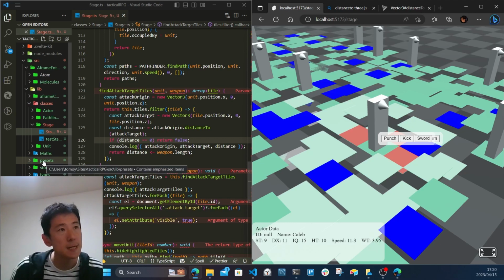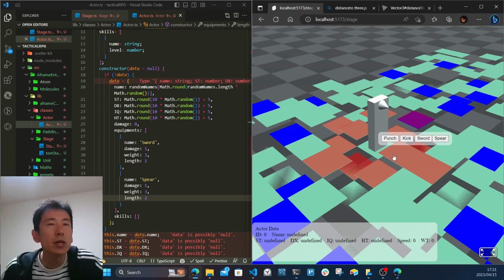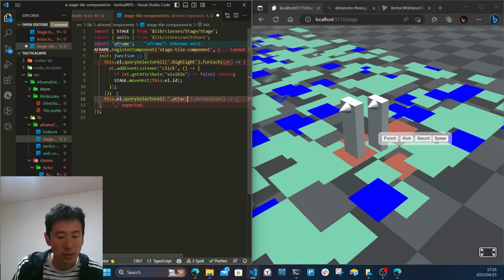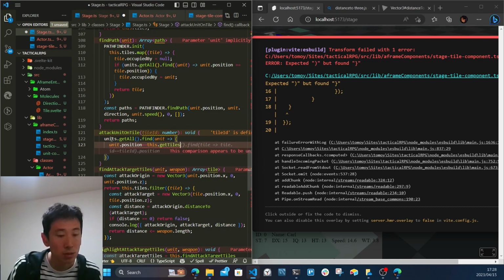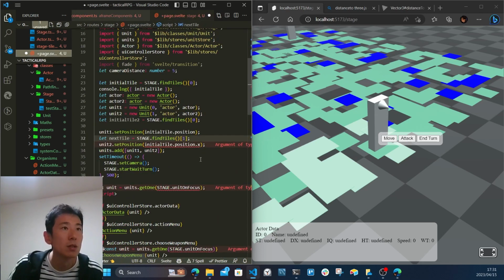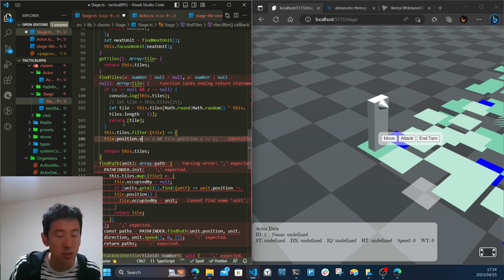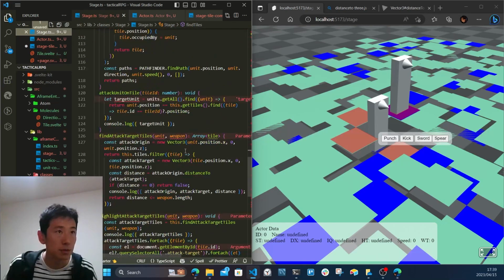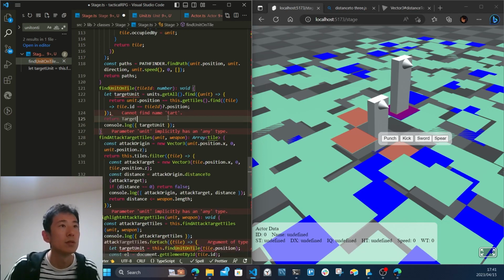Tactical RPG with JavaScript #38: Make the Unit on the target tile selectable